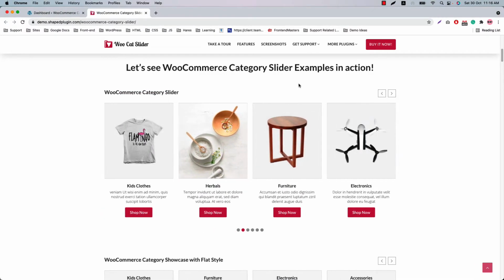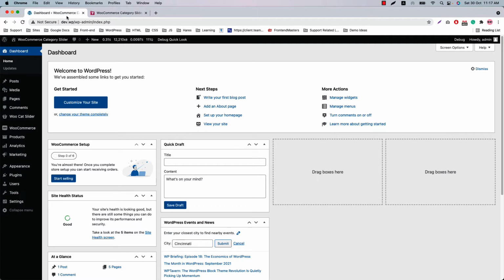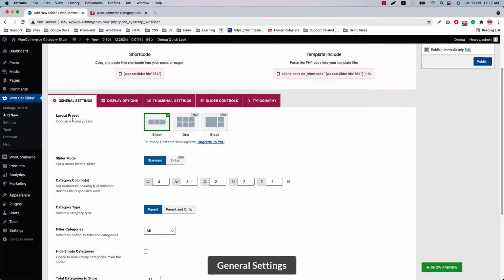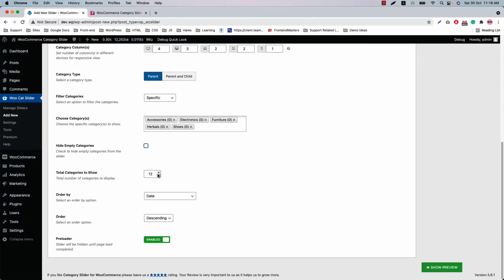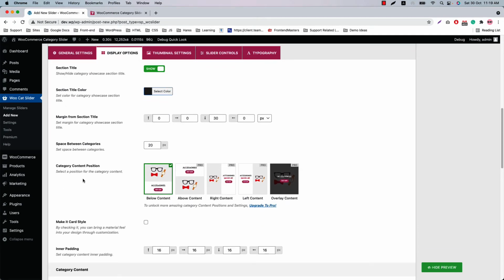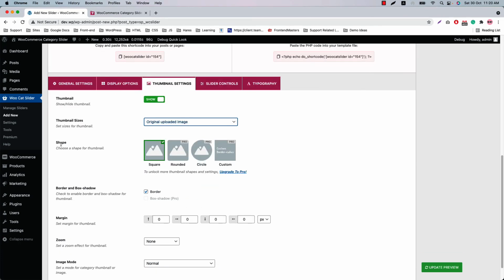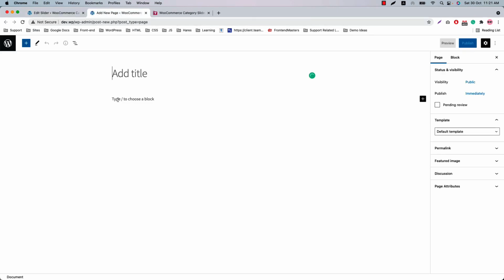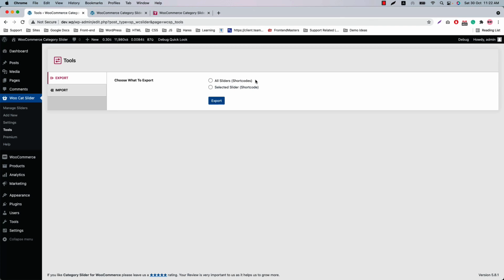WooCommerce Category Slider - Getting Started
OVERVIEW
Category Slider for WooCommerce helps you display by filtering specific WooCommerce Categories aesthetically in a sliding manner. The plugin has simple and easy to use shortcode generator interface with many handy options which will help you to customize and manage WooCommerce Categories and its content easily without coding.

A Category Slider for WooCommerce is one of the best ways to highlight your specific product categories and, if put in the strategic or right position, it will certainly allow you to increase the conversion rate in your shop or site. Category Slider for WooCommerce is free, rapidly growing and comes with great support.

WHY CATEGORY SLIDER FOR WOOCOMMERCE IS IMPORTANT?
In a WooCommerce store or shop, there are many products and their categories. Generally, the product categories are not highlighted well in the store. That’s why your potential customers can’t understand what categories of products are being offered or sold in your shop.

Category Slider for WooCommerce lets your visitors find the category they are looking for without struggling and looking all over the WooCommerce store or site. You can show more product categories at the same time and let them scroll automatically in a slider or show in grid or block view so that your prospective customers can see them all. This makes your shop or site look much more professional, clean and sharp in your customers’ eyes.

If you can showcase your product categories in the strategic spots of your store or site, it will effectively increase the conversion rate and achieve the goal!

EXCITING FEATURES LIST

Responsive and mobile-ready.
Slick, powerful, and fast loading.
Create unlimited category sliders.
Shortcode Generator.
Filter the list of categories you want to show.
Display specific categories in the slider.
Display child categories (hide or beside parent).
Hide empty categories.
A total number of categories to display.
Device-wise specific responsive control.
Display category content:
-Category name
-Category thumbnail and flat color background
-Child categories
-Category counter
-Description
Highly customizable.
Unlimited color and styling.
12+ Slider controls.
RTL supported.
Multisite supported.
Display your categories in sidebar or widget.
Space between categories.
Ability to design material or flat style.
Category name show/hide and margin.
Show/hide product count and position.
Show/hide description content and control margin.
Show/hide category thumbnail.
Set thumbnail size.
Add custom thumbnail.
Thumbnail border, box-shadow, inner padding, margin, etc.
Classic & gradient color and background.
Category order and order by.
Preloader enable/disable.
Advanced enqueue or dequeue to avoid conflicts.
Section title and its margin.
Custom CSS option to override styles.
Option to remove data when the plugin deleted.
Page builders compatible.
Multilingual ready.
Compatible with popular WooCommerce themes and plugins.
Frequently updated and secured codebase.
Fast forum support.
All modern browsers Supported.
SEO friendly and fully optimized.